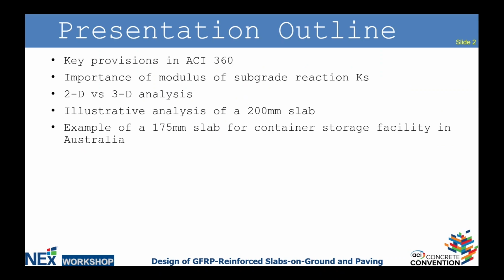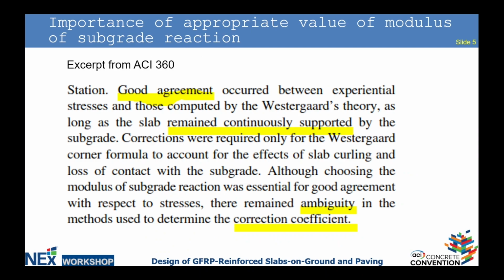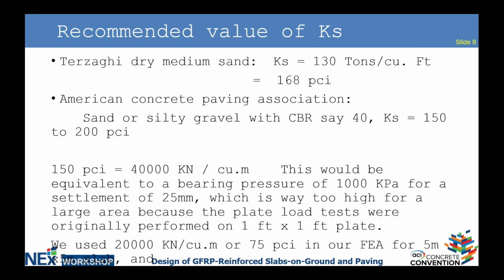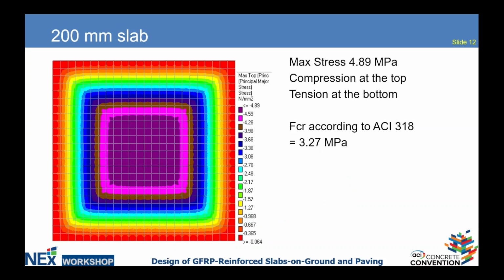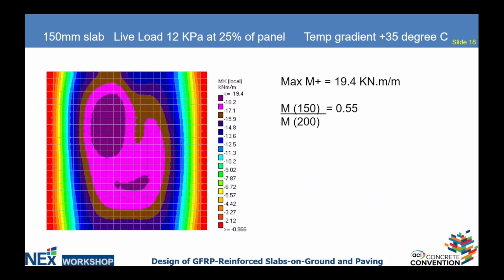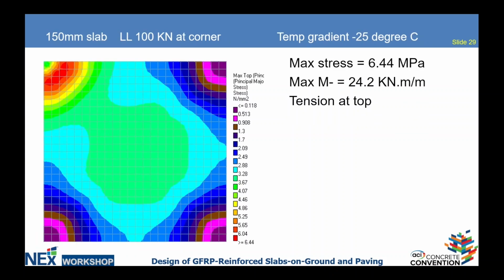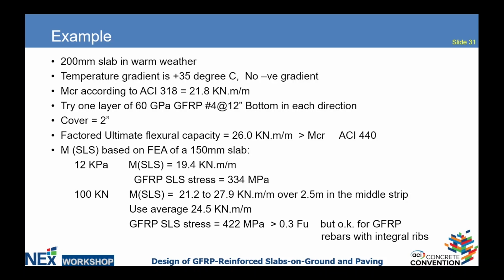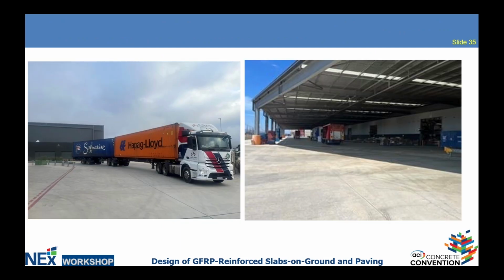NEx Workshop S2025 05 David Lai: Slab on Grade Support Heavy Load Modelling and Design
📅 Toronto, ON — March 31, 2025
🎤 Speaker: David Lai, MST Rebar Inc.

📍 Presented at the NEx Workshop during the ACI Concrete Convention

This session explores modeling and design strategies for slab-on-grade systems supporting heavy loads, focusing on practical applications and advanced engineering techniques. Drawing from decades of experience, David Lai shares valuable insights into field-tested solutions that enhance the durability, cost-efficiency, and long-term performance of ground-supported slabs.

With over 40 years in civil and structural engineering, David Lai is a chartered member of the Institution of Civil Engineers (UK) and earned his Master’s degree from McGill University. His work is recognized for blending technical expertise with real-world engineering challenges, particularly in the use of nonmetallic materials for slab design.

This presentation is part of a technical workshop hosted by NEx: An ACI Center of Excellence for Nonmetallic Building Materials, featuring innovations in GFRP-reinforced slabs-on-ground and paving.